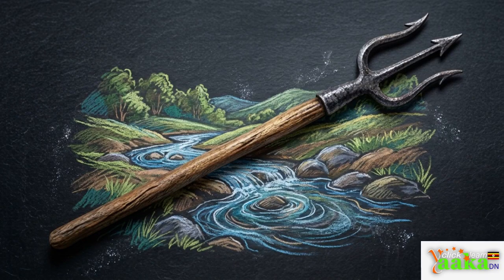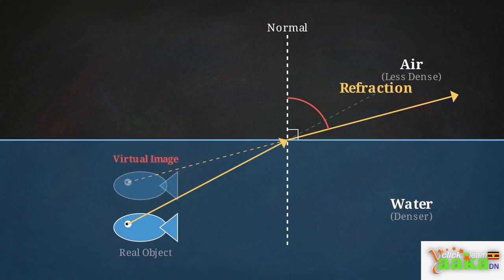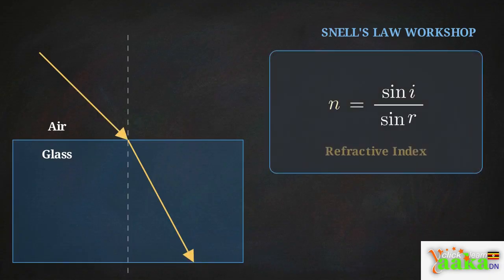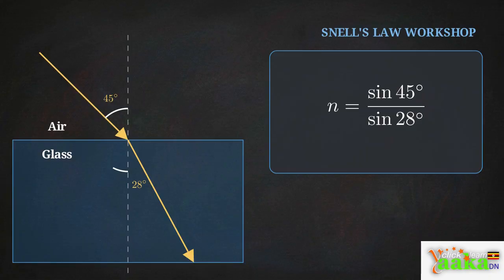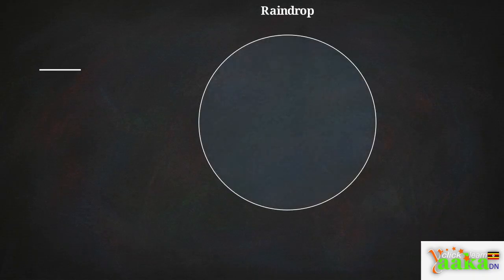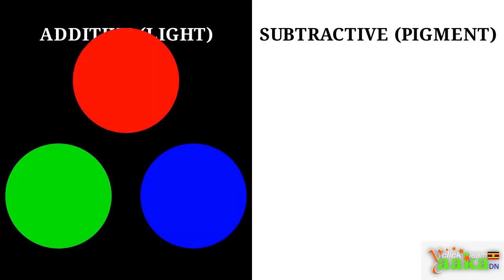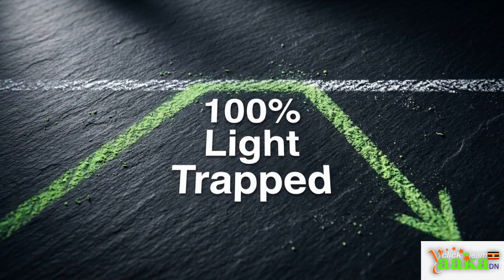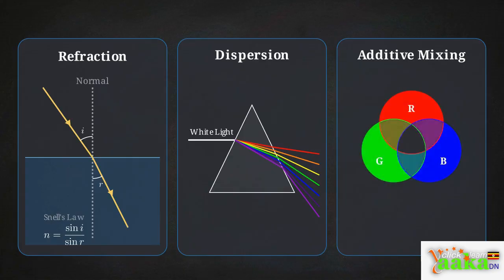Refraction, Dispersion And Colour - Physics Senior Three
Refraction is the bending of light as it passes from one medium to another (e.g., air to glass). Dispersion is the separation of white light into its component colors. This occurs because each color has a distinct wavelength and travels at a slightly different speed through the material.